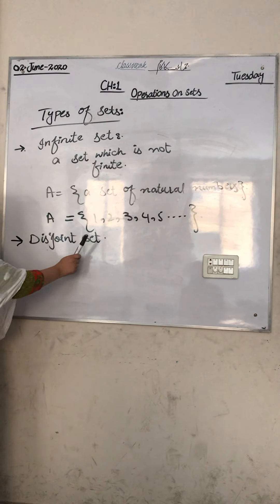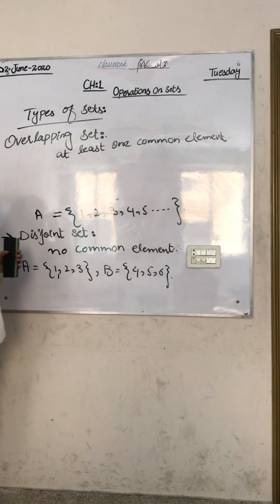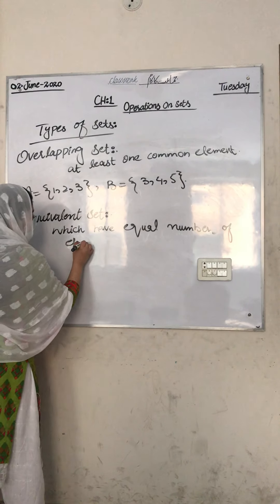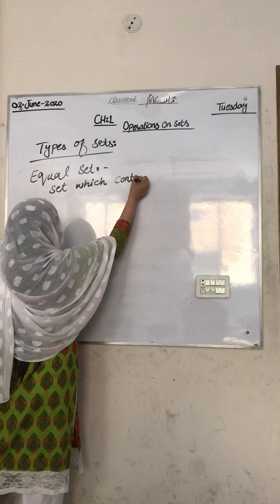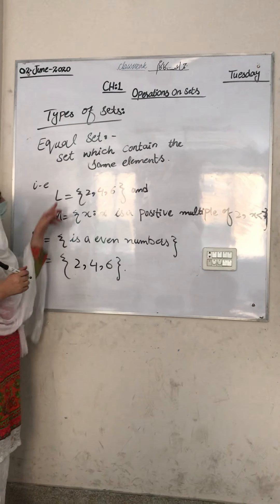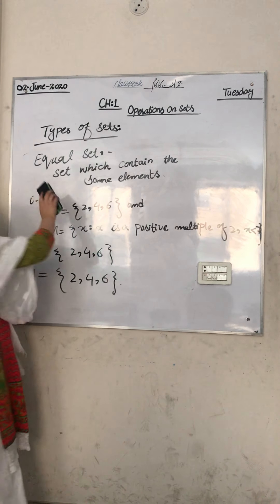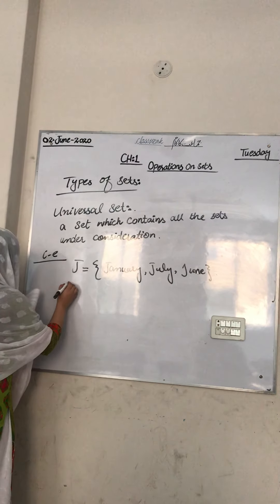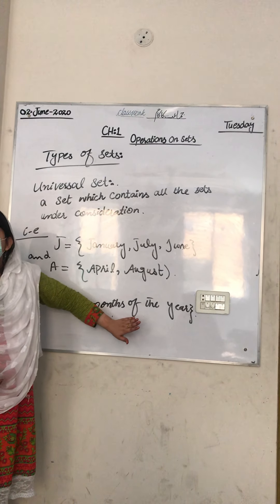Math Video 2